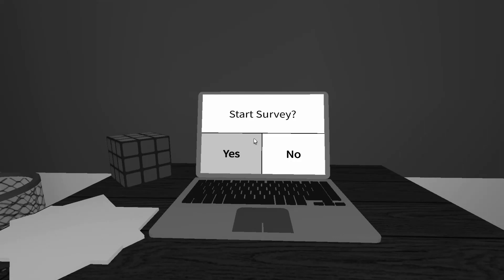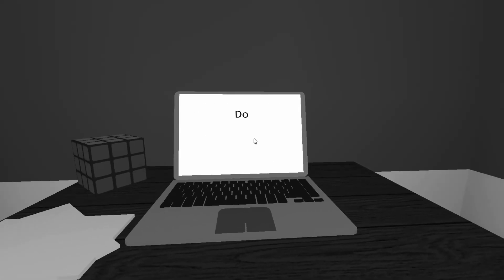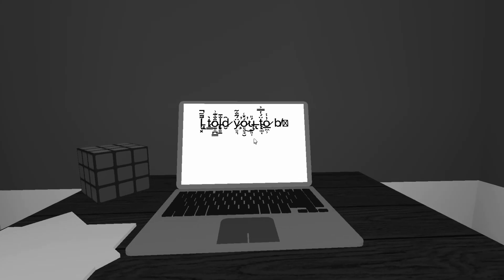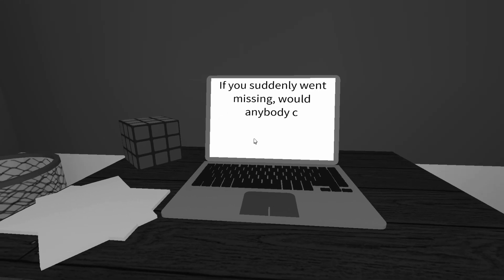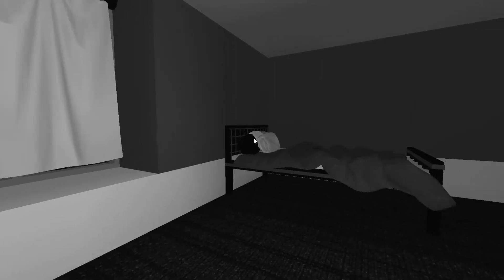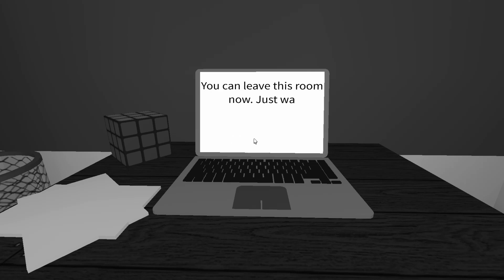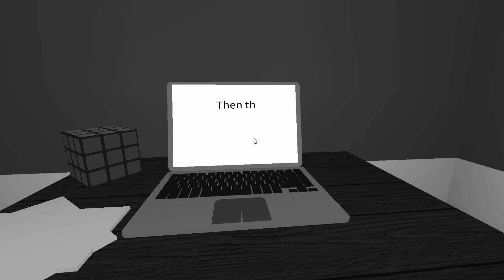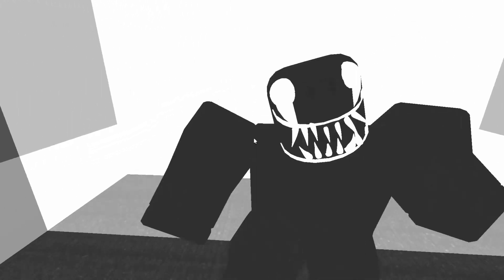ROBLOX- THE SURVEY